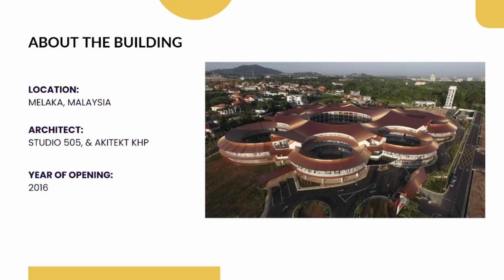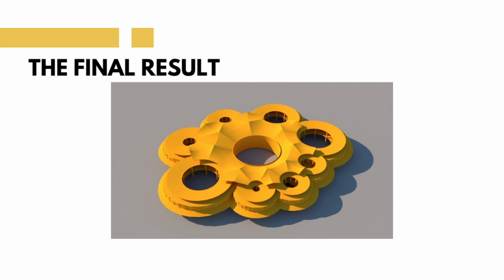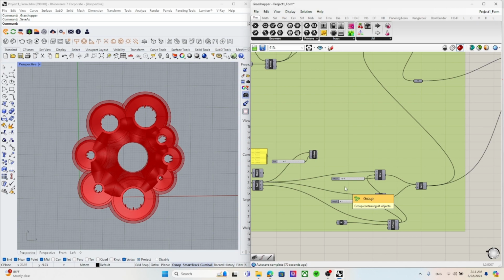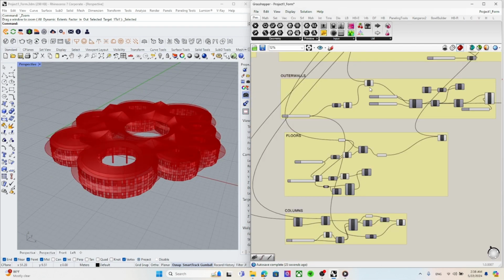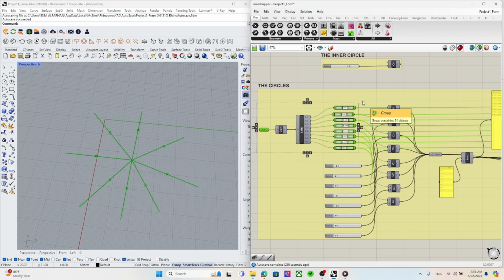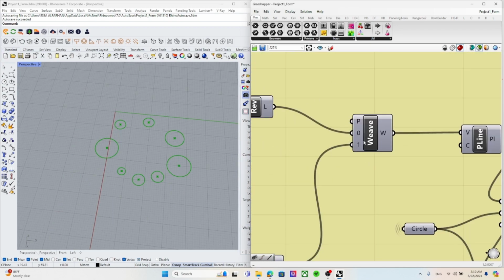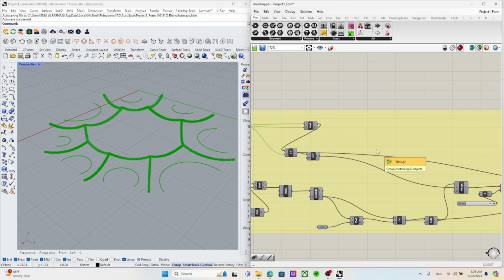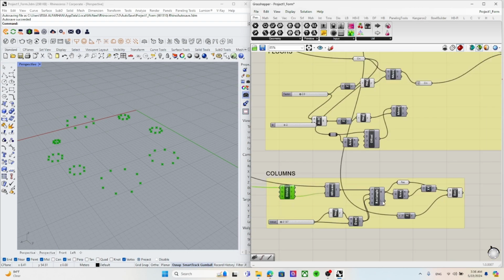The Malaysian Academy of Han Studies | Parametric Modeling Using Grasshopper